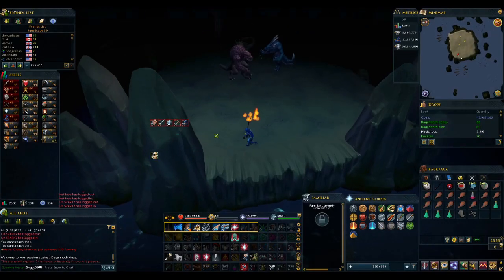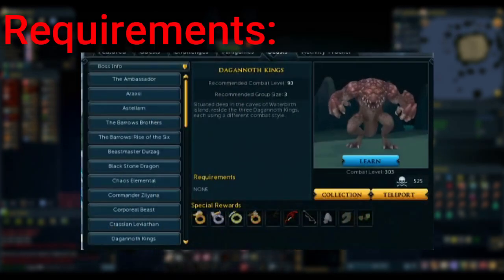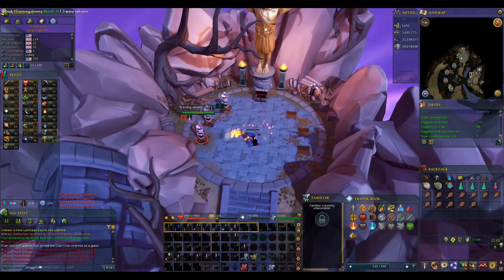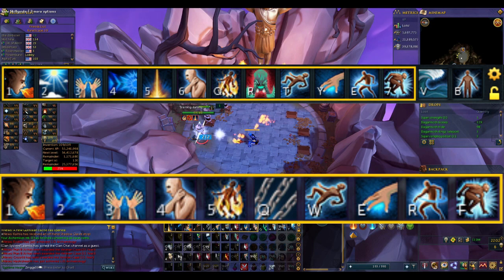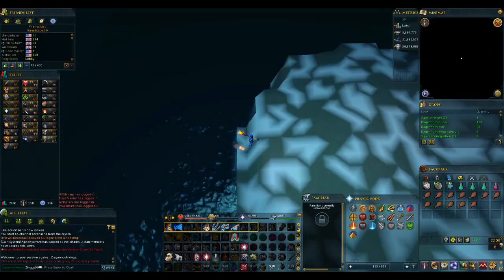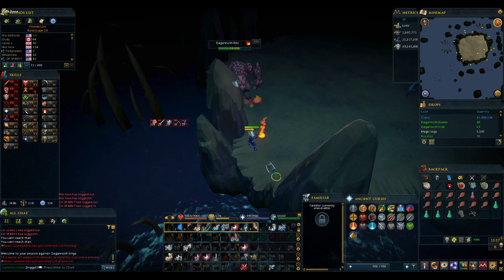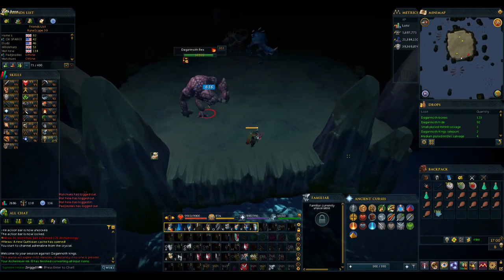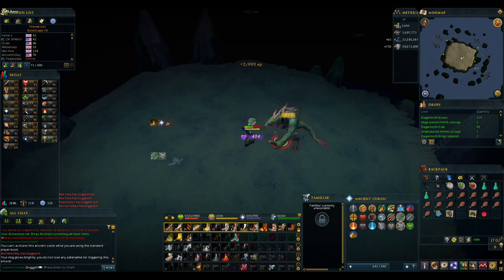REVOLUTION Guide to Dagannoth Kings! | LOW LEVEL GUIDE | [2021] | The PvM Hub Ep 12.5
I FORGOT TO MENTION HOW TO GET THERE!
For your first kills use a Dagannoth Kings teleport! You can buy them off the GE for about 7k atm, but if you leave me a comment on here or stop by my stream I will give you one for free! Sorry about that!

Welcome to the PvM Hub, your series for low requirement, full revolution guides for beginner PvMers! No hardcore gear requirements, no prior knowledge needed, and no PvM elitism!

Timestamps:
Intro:(0:00)
Requirements/Recommendations:(1:11)
Revolution Bar:(2:14)
Mechanics Walkthrough:(3:25)
Full Hybrid:(4:27)
CHECK COMMENTS!!:(5:00 )
Ending:(5:52)